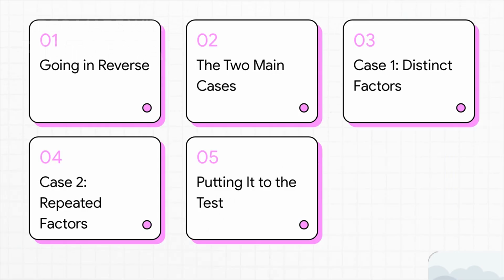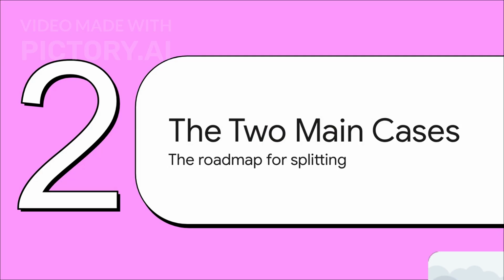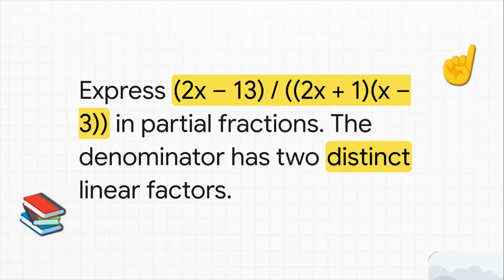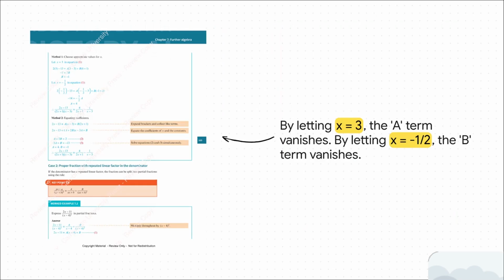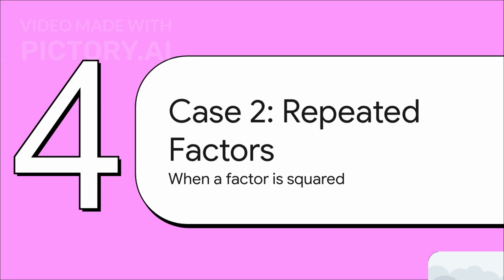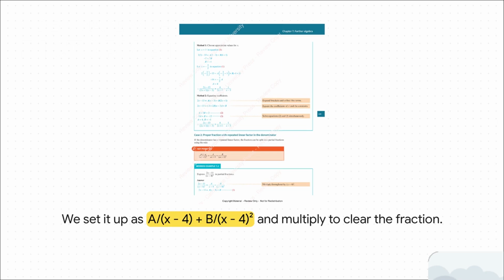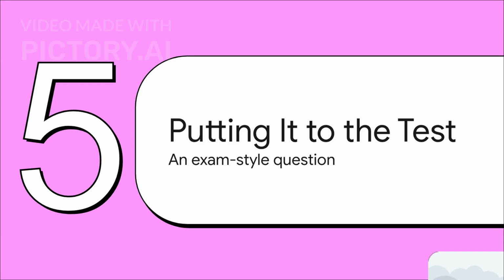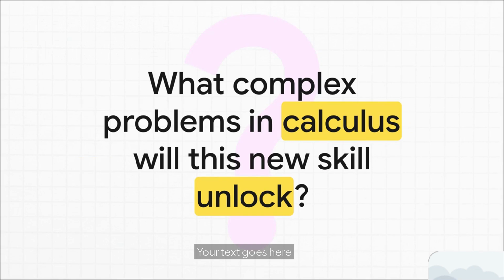Partial Fractions (Cases 1 and 2) - A Levels Mathematics (P 3)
📘 Partial Fractions – Cases 1 & 2

In this video, we break down the concept of Partial Fractions, a key topic in algebra and calculus that helps simplify complex rational expressions.

✨ You’ll learn:

What partial fractions?
Case 1: When the denominator has distinct linear factors.
Case 2: When the denominator has repeated linear factors.
Step-by-step examples to make each case crystal clear.

🎯 Perfect for students preparing for exams or anyone wanting to strengthen their algebra skills!